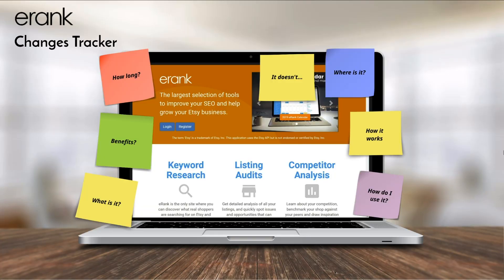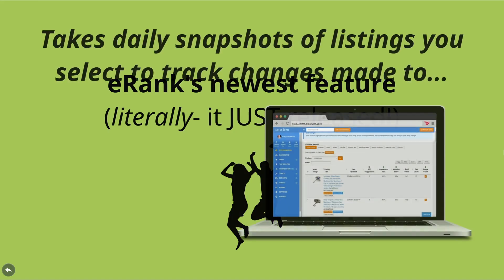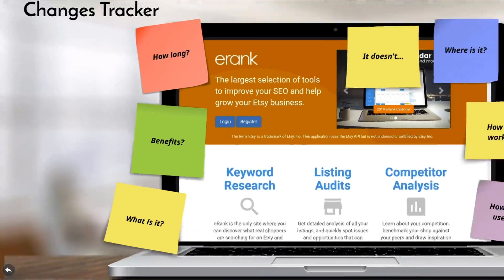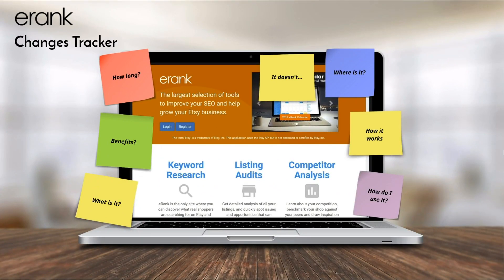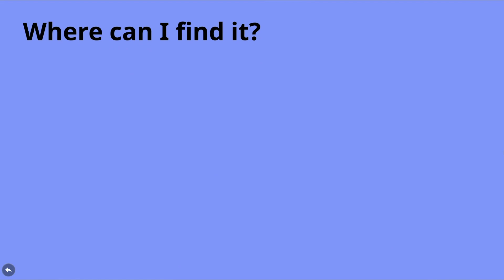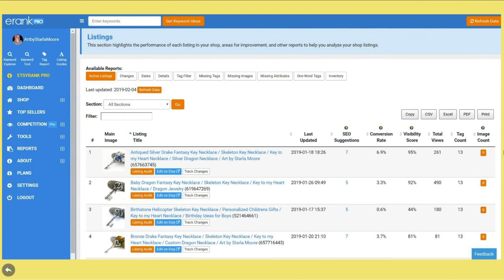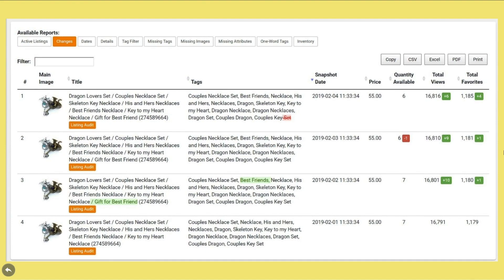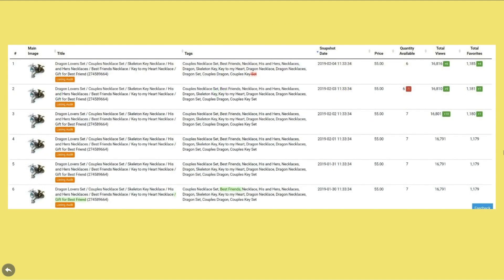Just released: NEW Etsy tool from eRank - Track and improve your Etsy SEO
📢 Here's your first look! The newest Etsy tool from eRank PRO (formerly EtsyRank) has just been revealed. Track and improve your Etsy SEO!
↓ OPEN FOR LINKS  ↓

**You'll need the $9.99 pro membership to access the new Change Tracker.

🐺 Join the Handmade Alpha VIP email list for marketing tips and to get your free training guide covering how to gain FANATICAL FANS on FB

🎓 Mark your calendar: Handmade Alpha Academy 2019 Summer Enrollment re-opens in June.

📭 FAN MAILBOX IS OPEN! All products sent will be featured in future Fan-mail Unboxing videos!
📭 FAN-MAIL GUIDELINES:
• No homemade edible items. All food items must be in original packages.
• No liquids from countries outside of the US.
• Items must be family appropriate.
• Please include your shop name or business card so we can give your shop a shout-out!

Handmade Alphas
USA

📽️ Video edited by Nate Coterel